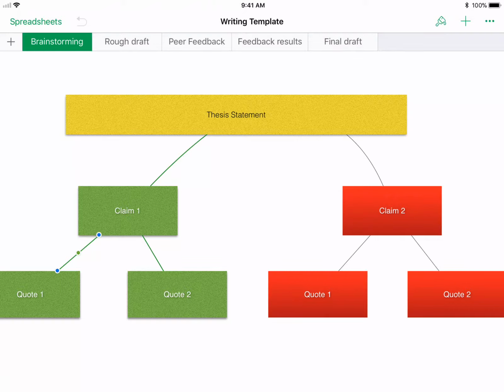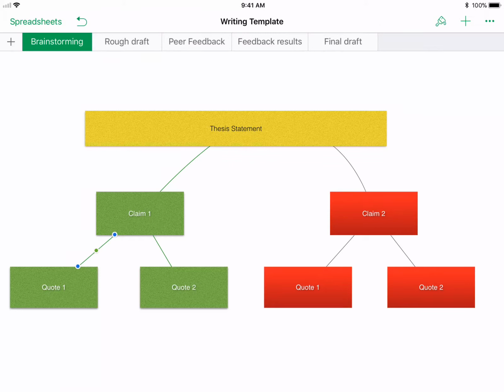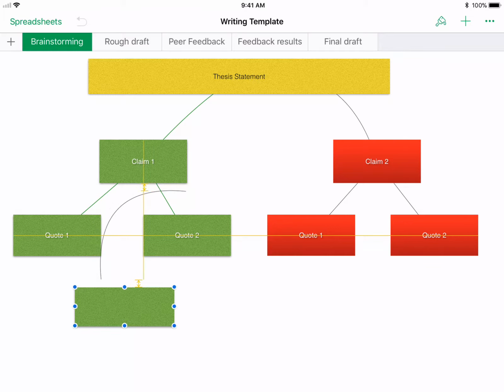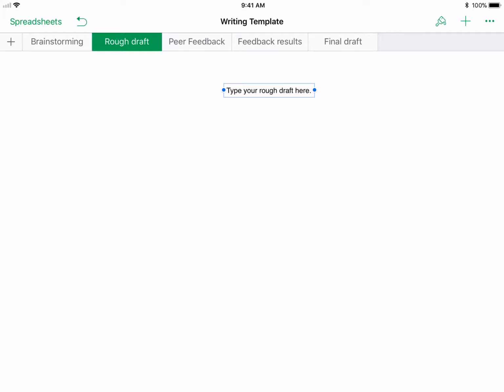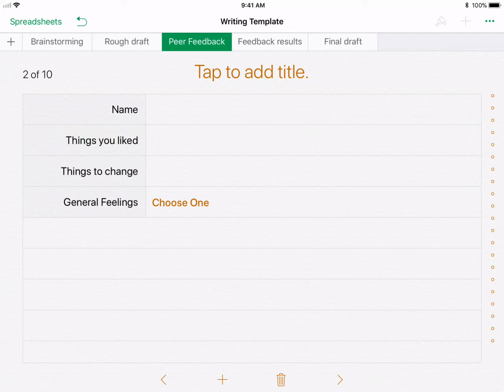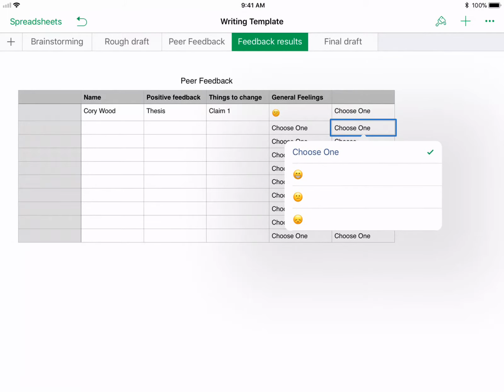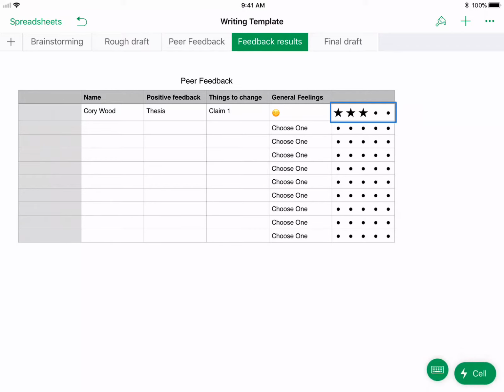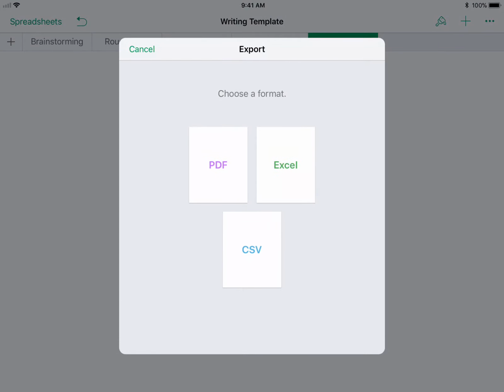Numbers: Writing Template Tutorial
This tutorial covers how to create a writing template in Numbers that follows the student through the writing process and allows for peer feedback and revisions.